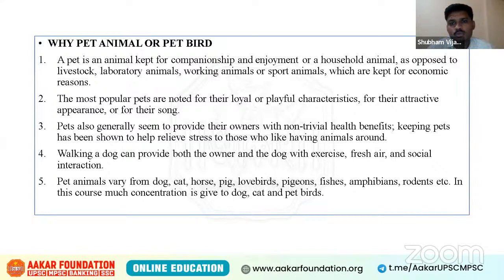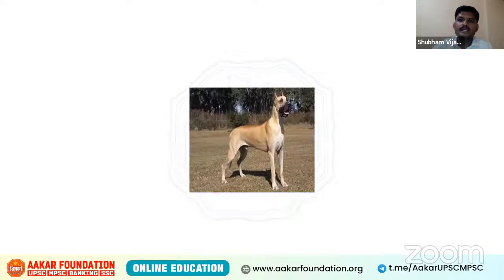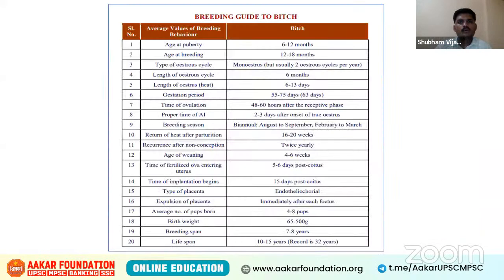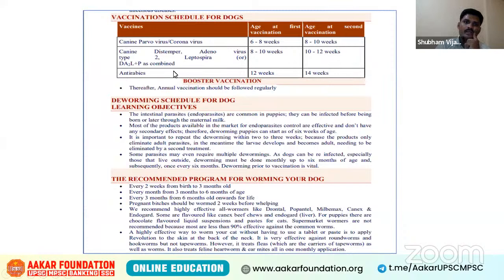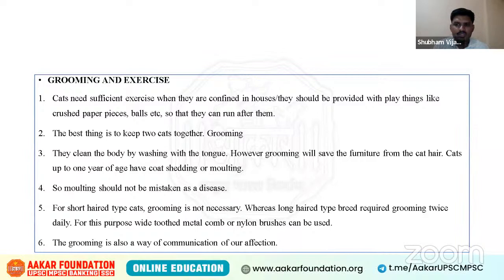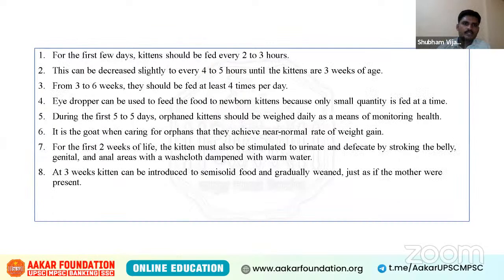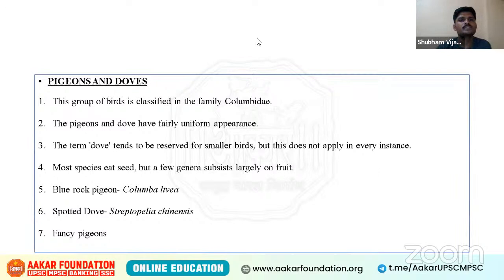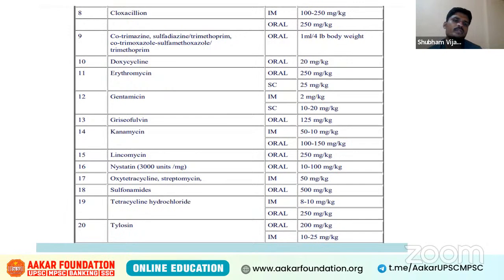LDO Online Batch 2022 | Lec.77 : Pet Medicine | By Dr. Shubham Vijapure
Get best coaching of UPSC : Civil Services (IAS, IFoS, IPS, IFS, IRS), MPSC : (STATE SERVICES,PSI/STI/ASO), BANKING (IBPS, SBI, RRB)/SSC & all other Competitive Exams.

AAKAR FOUNDATION PUNE (Head Office)
Nandadeep 1, Opp. Rasik Lodge, Behind Panchvati Gaurav Hotel,
Bhandarkar Road, Shivajinagar, Deccan, Pune.

AAKAR FOUNDATION NAGPUR (Head Office)
212, Above UNION Bank, Opp. Keshav Dwar, Near Reshimbag Ground, Nagpur.

CENTERS : Pune & Nagpur